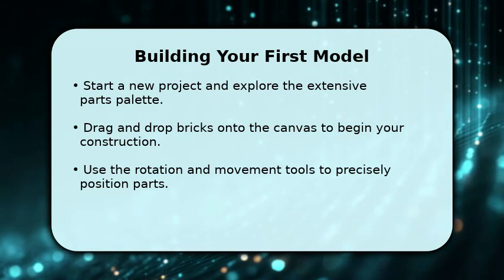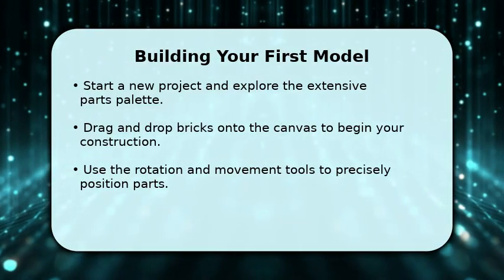How to Use BrickLink Studio - Step By Step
▸ (t) In this tutorial, we will walk you through the step-by-step process of using BrickLink Studio. Whether you're a seasoned collector or just starting out, this video is perfect for learning how to use this powerful tool to manage your LEGO collections. From importing and organizing parts to creating custom sets, we'll cover it all.

BrickLink Studio, LEGO management, part organization, custom set creation, LEGO collection management, BrickLink tutorials, LEGO software, model building, LEGO community